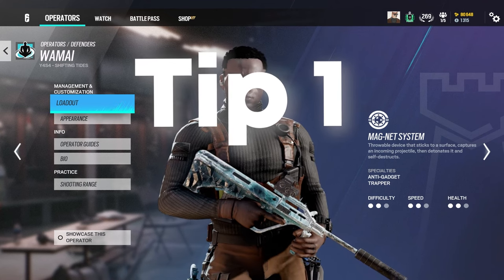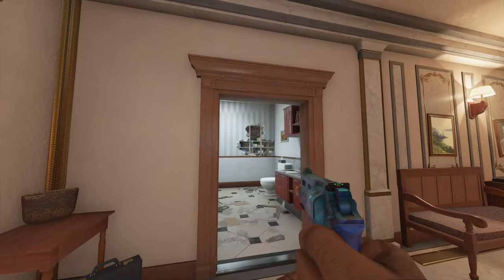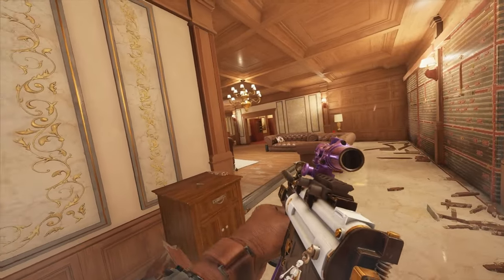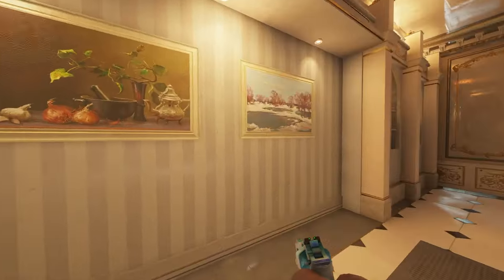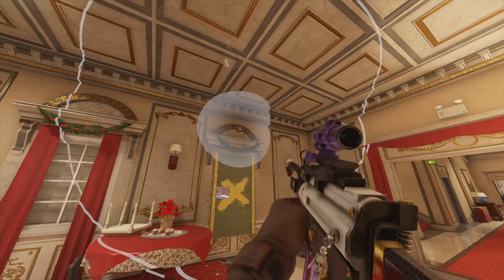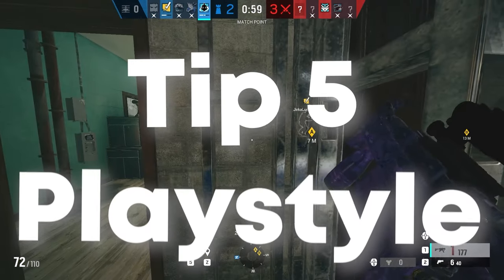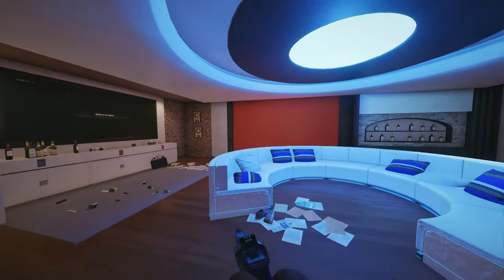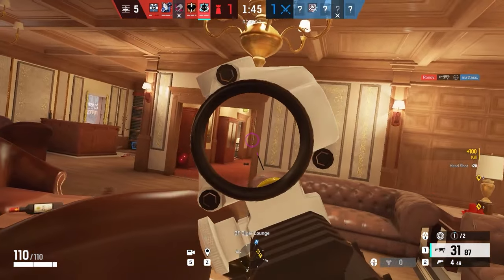The Wamai Guide You Need *2024* - Rainbow Six Siege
One of them Rainbow Six Siege videos, but its a guide on how to play Wamai.

CHAPTERS:
00:00 Intro
00:14 Tip 1 - Loadout
01:20 Tip 2 - Placements
02:19 Tip 3 - Maps/ Game Sense
03:44 Tip 4 - Reposition
04:58 Tip 5 - Playstyle
06:26 BONUS TIP
07:00 Outro

Description Tags